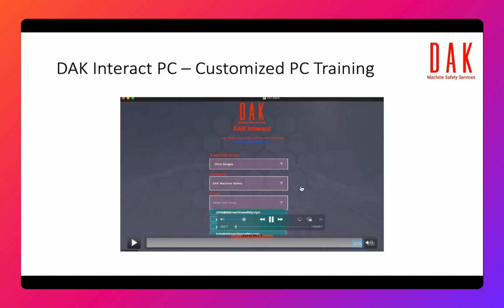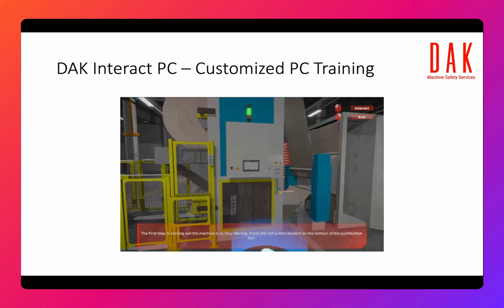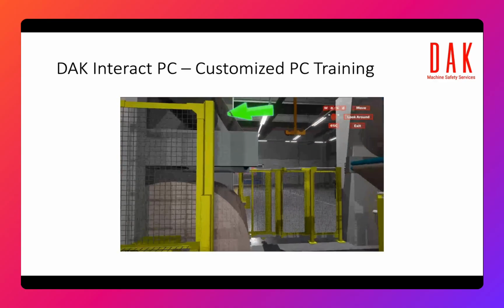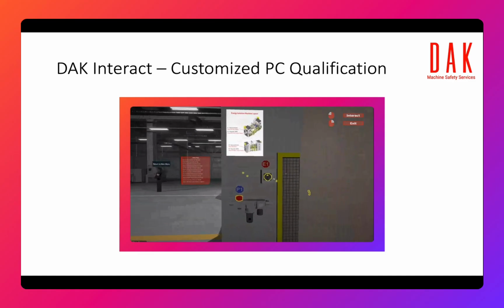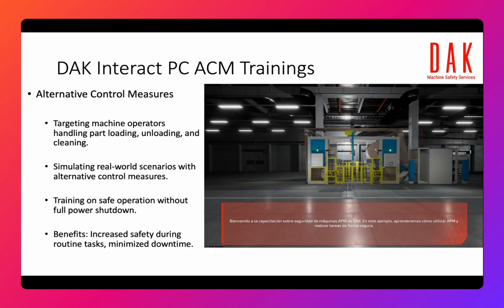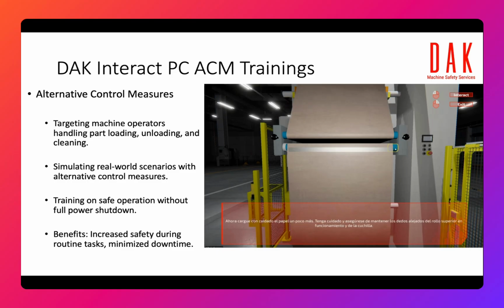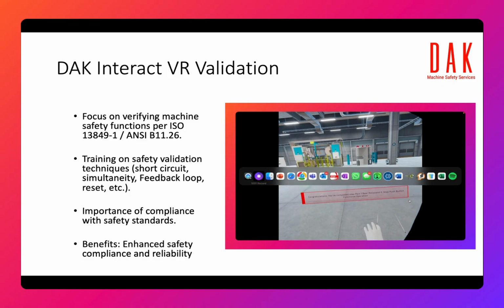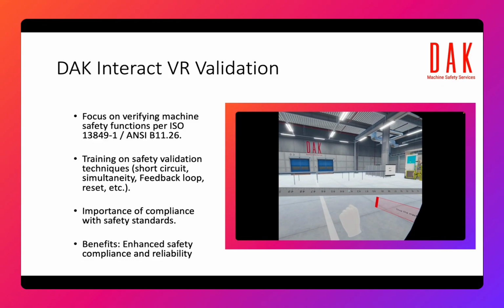DAK Machine Safety - Interact PC and VR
Interactive safety trainings, specific to industrial machines and plant floor safety, in both PC and VR base.